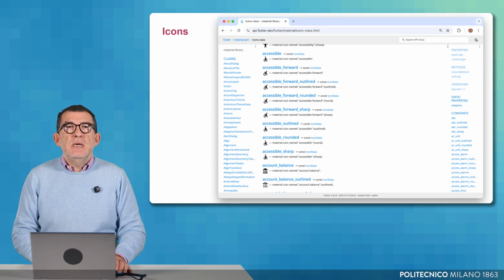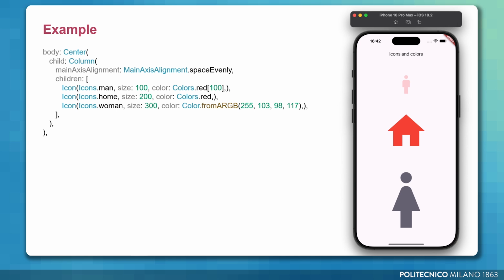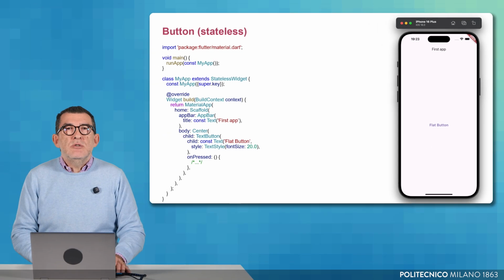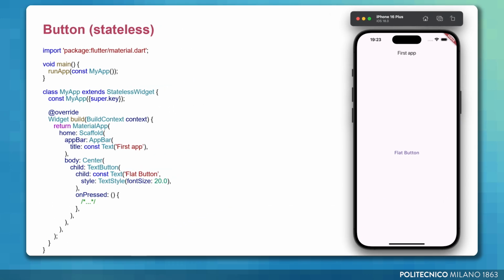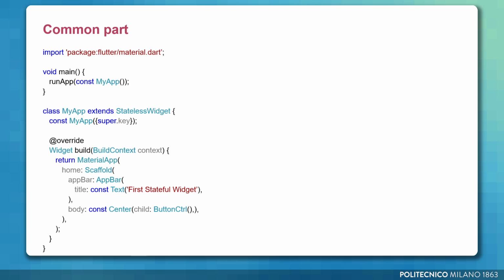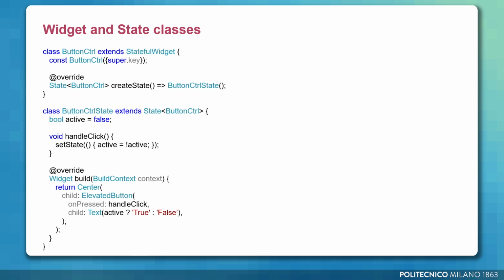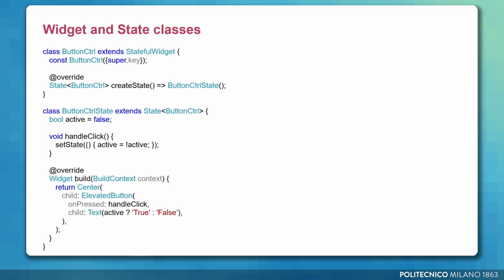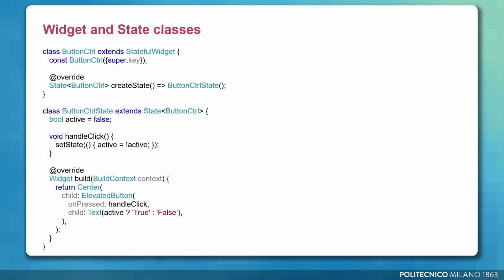Stateful widgets and icons (Luciano Baresi)